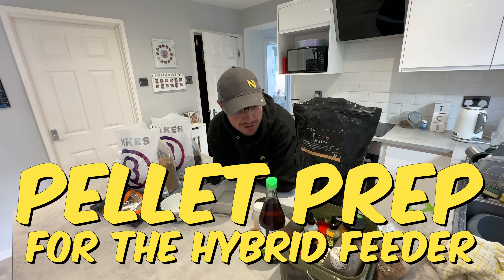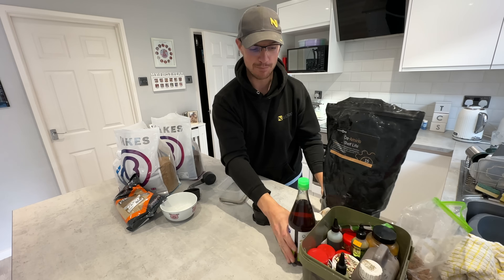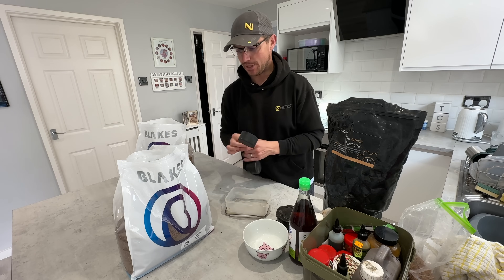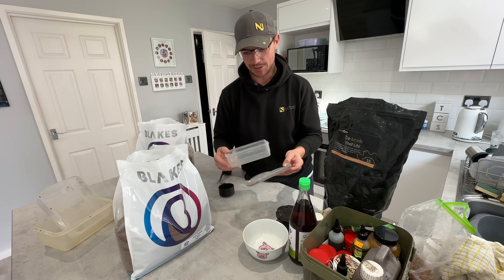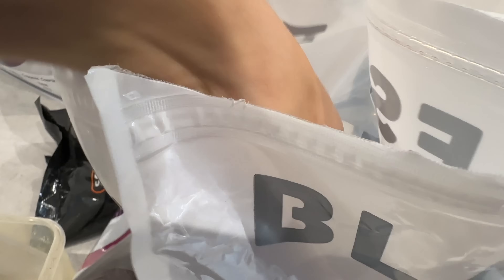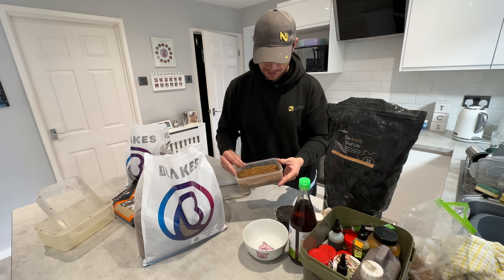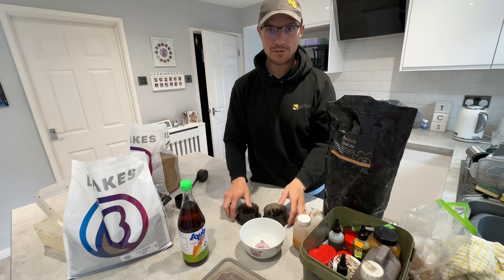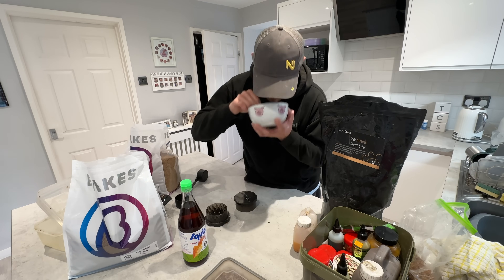How To Prepare Micro Pellets (for the HYBRID feeder)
It is crucial to get your pellets prepared properly for the Hybrid/Banjo feeder and this simple method takes the guess work out of your prep :)